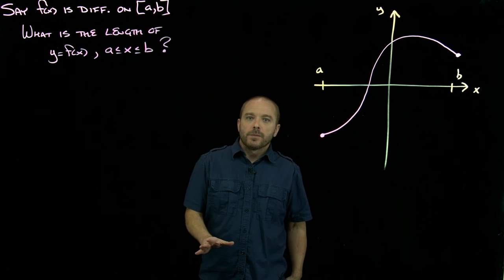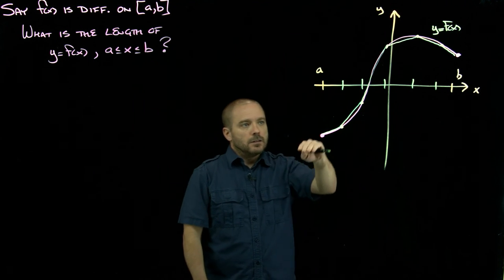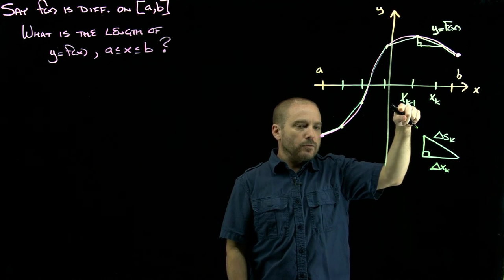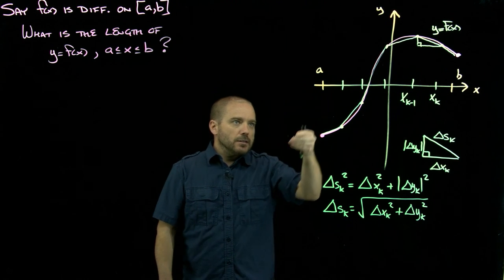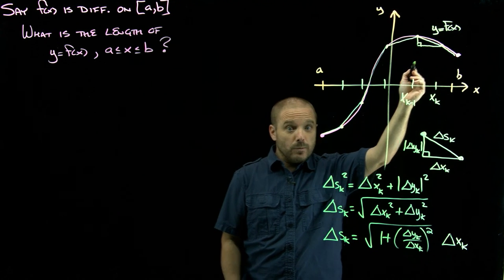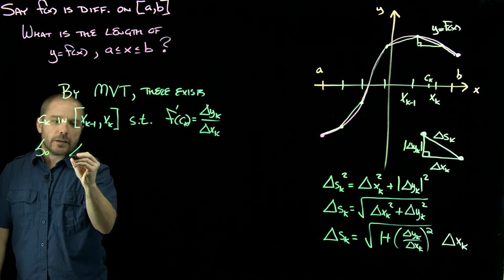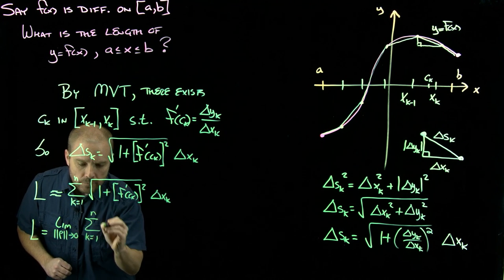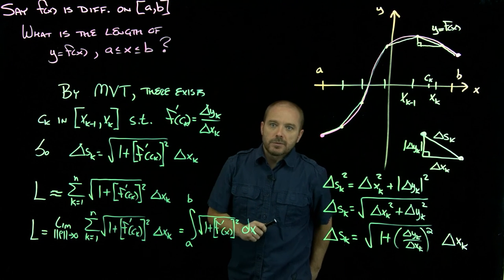Arc Length - Development